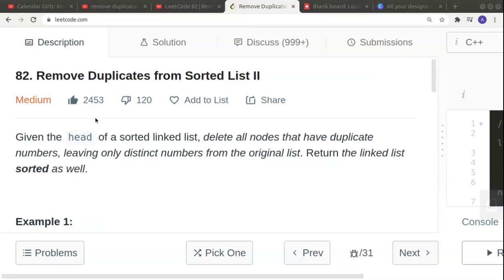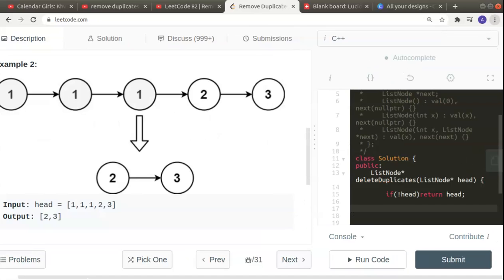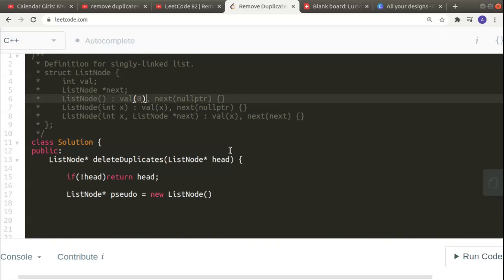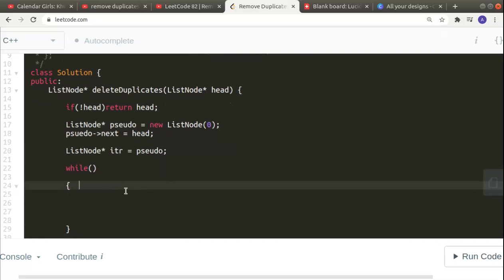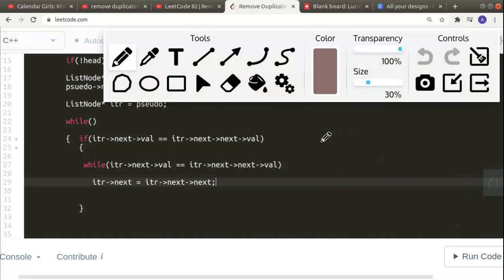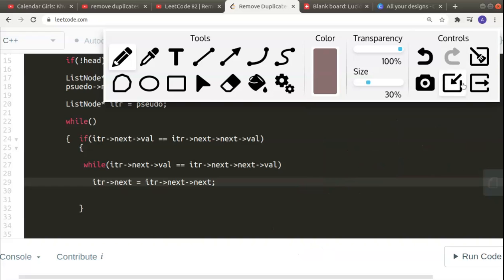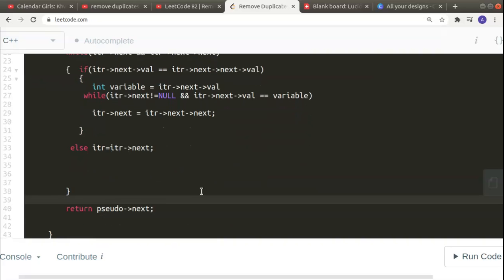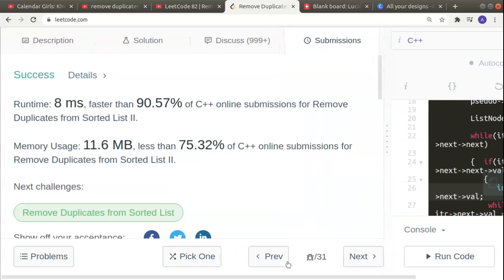Remove duplicates from sorted linked list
Given the head of a sorted linked list, delete all nodes that have duplicate numbers, leaving only distinct numbers from the original list. Return the linked list sorted as well.

Example 1:

Input: head = [1,2,3,3,4,4,5]
Output: [1,2,5]